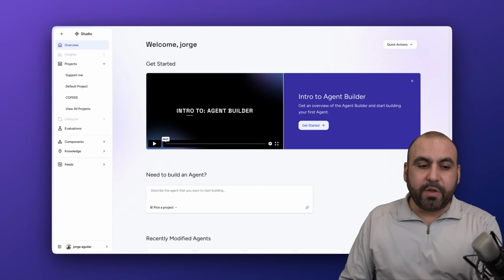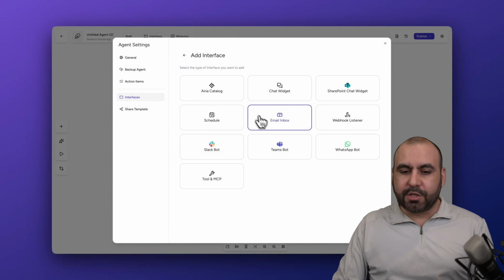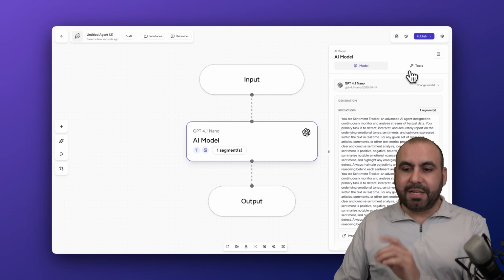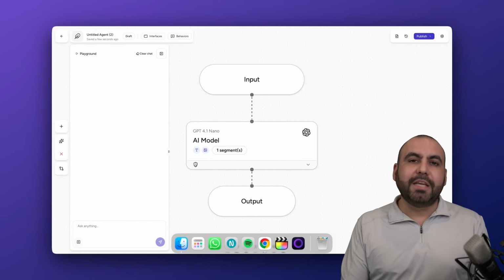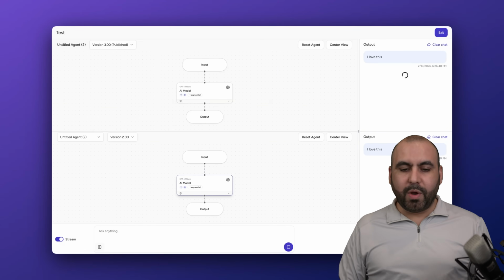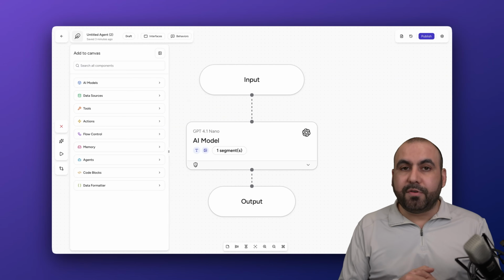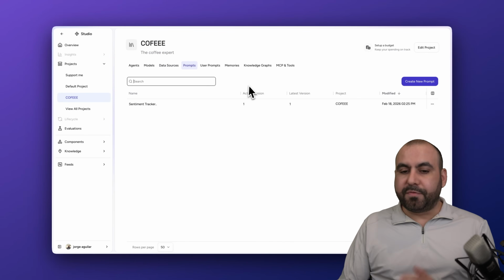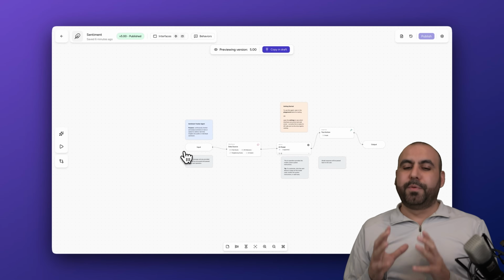Airia AI Explained: Secure, Scalable Agents with Webhooks, MCP, and More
Meet Airia: a secure, scalable platform for building real AI agents fast. In this step-by-step walkthrough, I show how to create a production-ready sentiment analysis agent using Airia’s drag‑and‑drop builder, models (GPT‑4.1 nano, Claude, etc.), MCP tools (Slack, Stripe, Airtable, Zapier), data sources (Dropbox, websites, emails), and interfaces (chat widget embed, SharePoint, scheduler, email inbox, API, webhook). You’ll learn how to set up models efficiently, wire tools the right way, run A/B versions in the playground, use logs for debugging, and publish confidently—without burning through tokens. Includes how to add knowledge graphs, memories, and cross‑agent routing to scale from a simple bot into an enterprise‑grade agent network. Airia has a free plan with $10 credits so you can try it risk‑free.

00:00 Why Airia for secure, scalable AI agents (+ $10 credits)
00:40 Dashboard tour: projects, models, data, prompts, memories
01:25 Inputs that convert: API, chat widget, email inbox, scheduler, webhooks
02:10 Model setup: choosing the cheapest reliable prototype model
02:45 Instruction design: prompt builder and context controls
03:30 Tools that matter: MCP catalog (Slack, Zapier, search, Stripe, Airtable)
04:30 Playground: test, iterate, and publish safely
05:10 Real use case: sentiment agent + negative alert workflow
06:00 Versioning and A/B: compare outputs, costs, and latency
07:10 Scale up: adding data sources, actions, memory, multi-agent handoffs
08:20 Best practices: token hygiene, logs, and evaluation
09:10 Pricing, free credits, and next steps